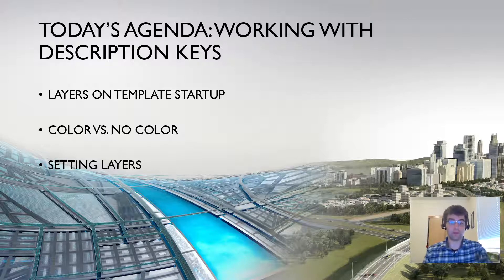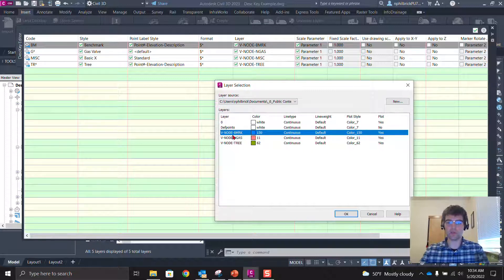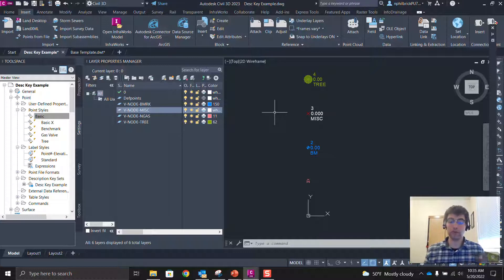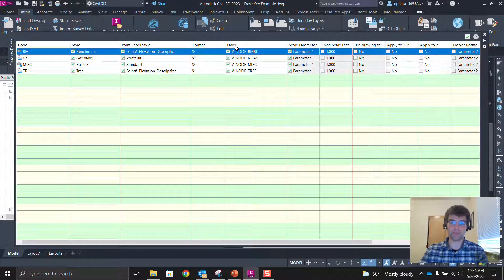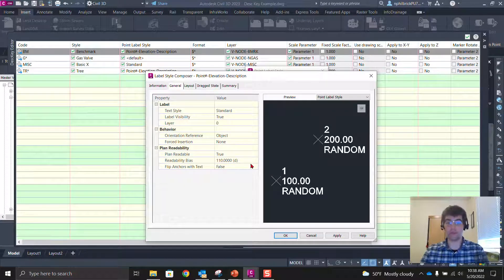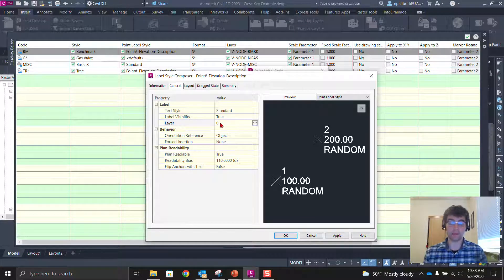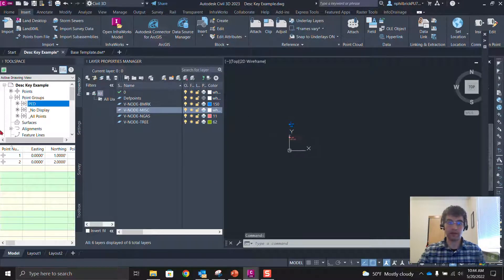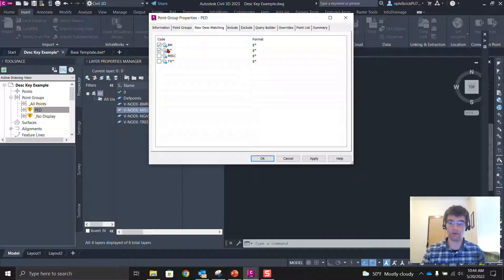Best Practices with Description Keys in Civil 3D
Hi All,

Layers Layers Layers. Check out this vid for best practices with description keys and reducing layers in your template files with your Description Keys.

Nate

Intro (0:00)
Importing Points & Layer Creation (1:08)
Defining Layers (3:45)
Working with Point Groups (8:45)